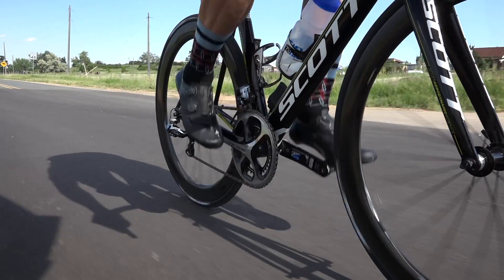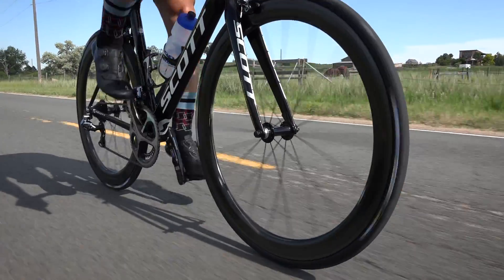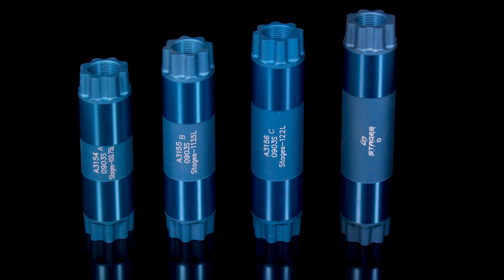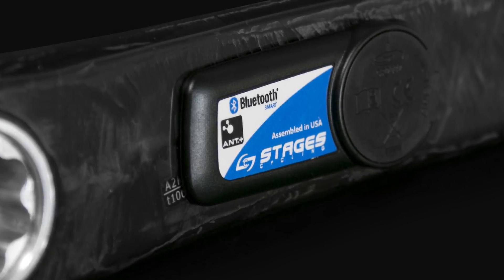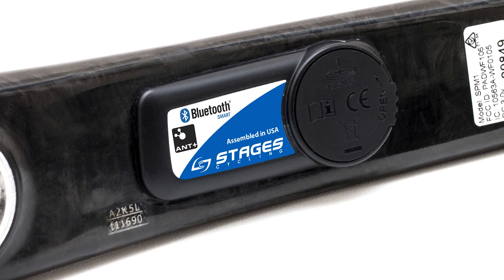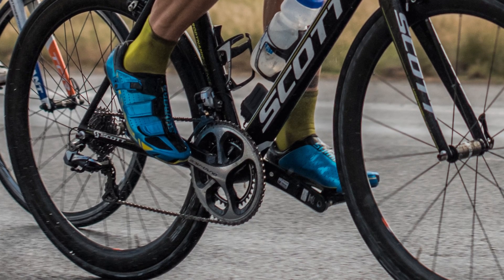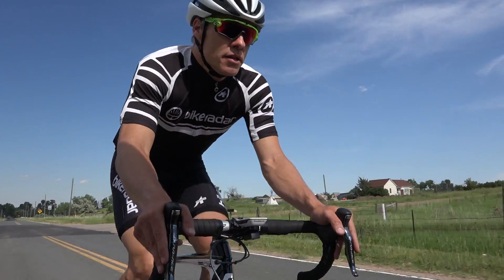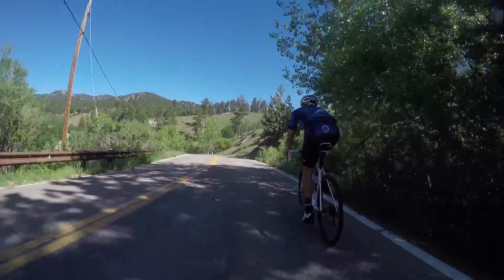Stages Carbon Power Meter - First Look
Stages Cycling has released new carbon crankarm versions of its single-sided power meter.  We haven't had a chance to ride with it yet, but here are our initial impressions.